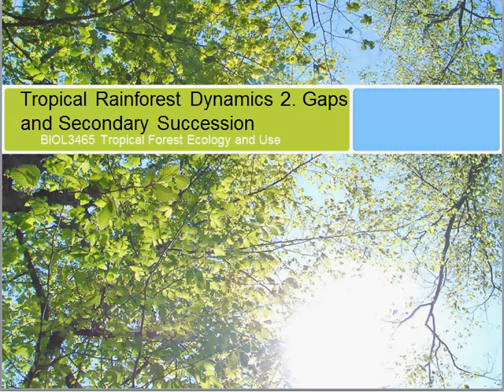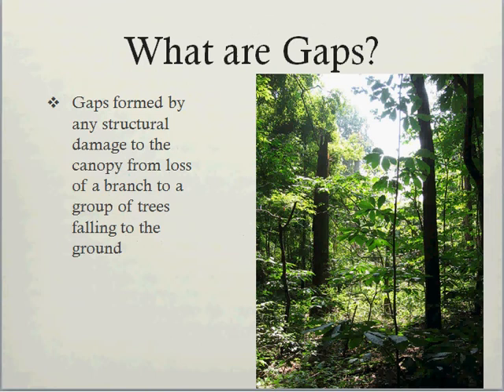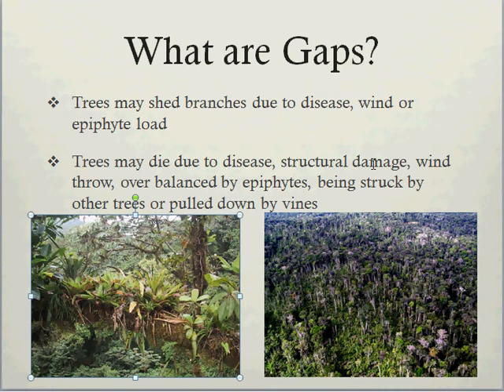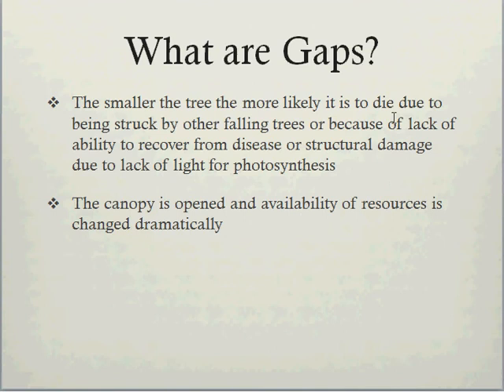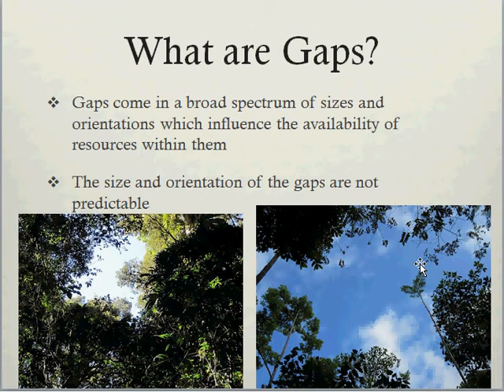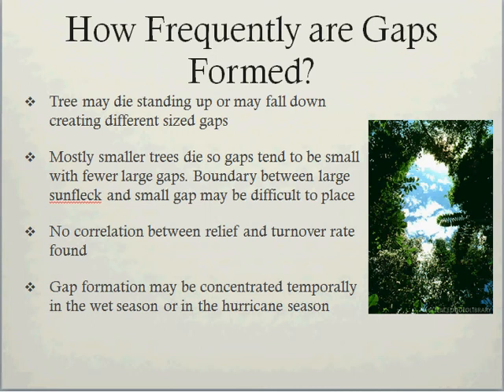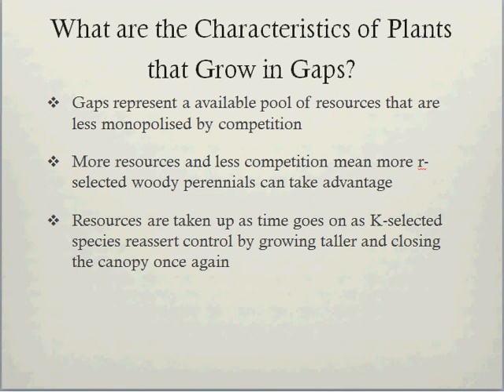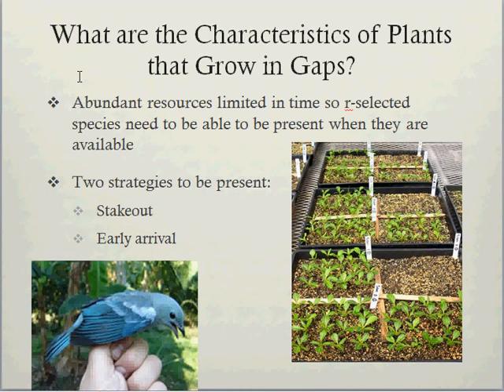BIOL3465 Gap Dynamics 2 Lecture 15